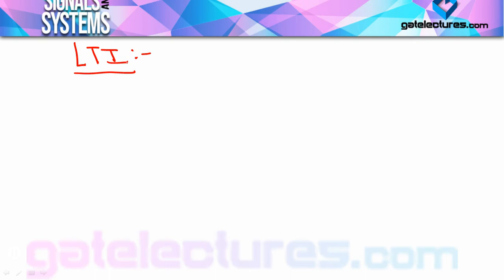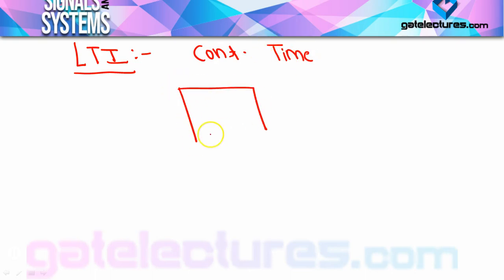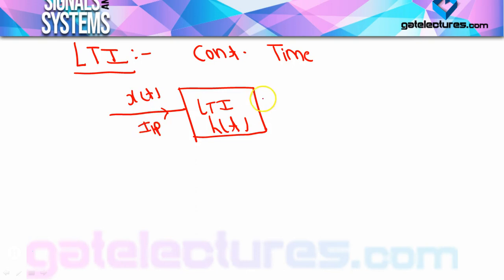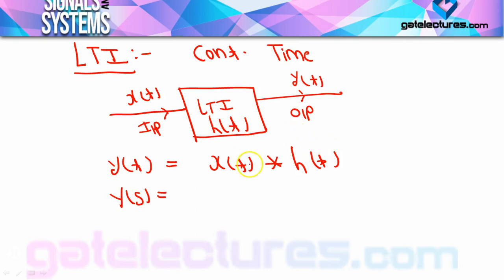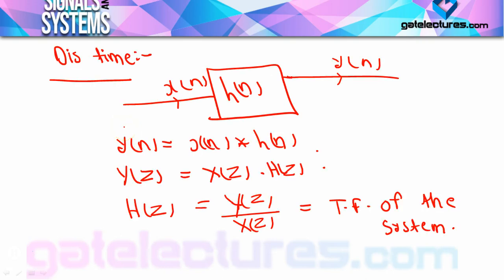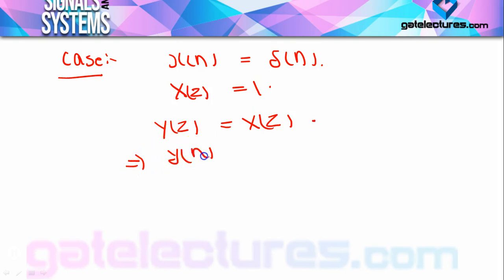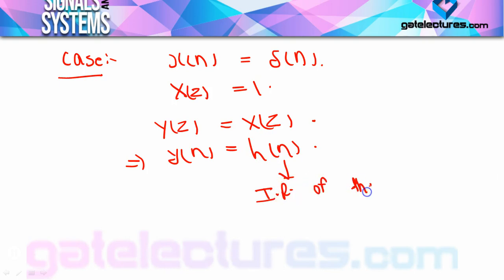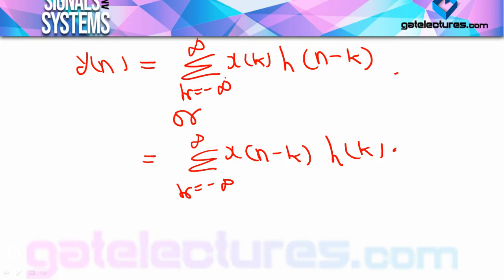Signals and Systems 16 LTI System Introduction in Hindi